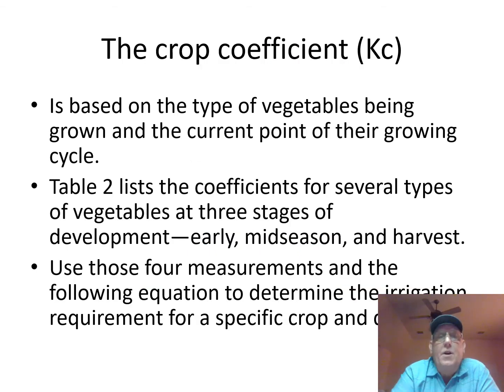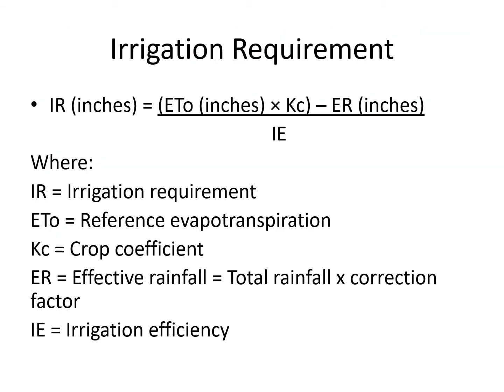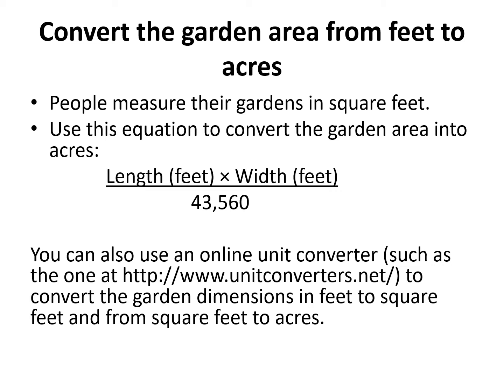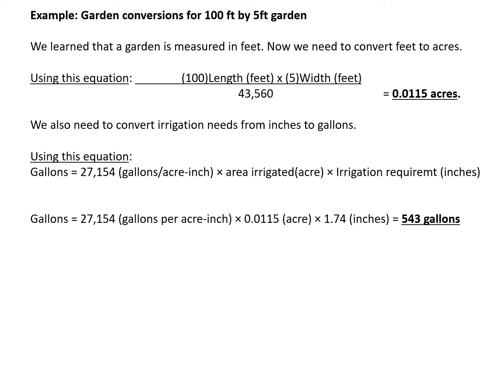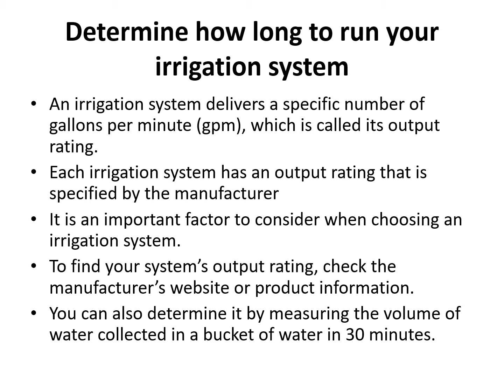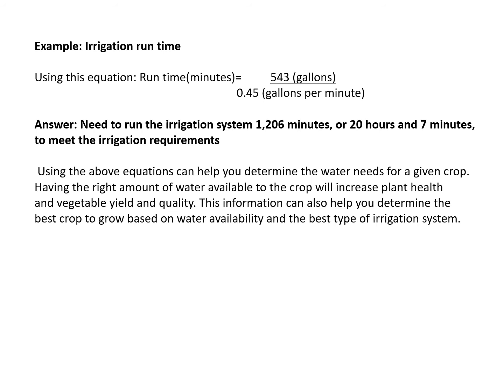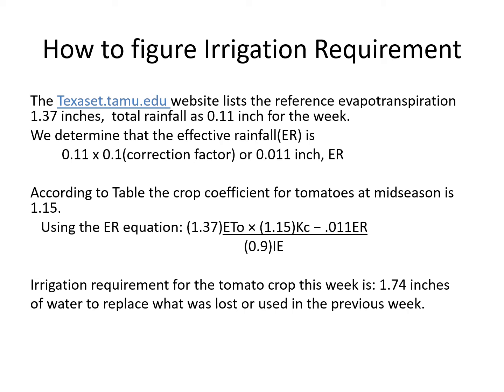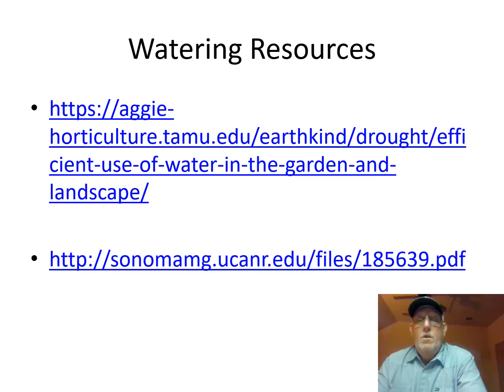GARDEN'WISE Watering the Garden Presentation PART 2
Part 2
Learn how to efficiently and correctly water your garden using proven techniques to get the most out of your plants.  Over-watering is not only wasteful but can be detrimental and cause plants to not be as productive as they are capable of if done correctly and timely.